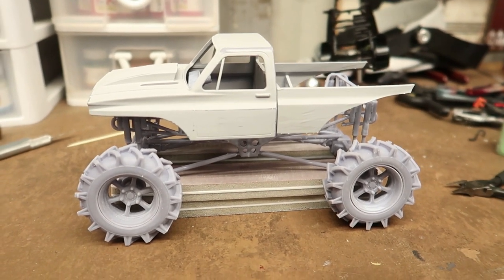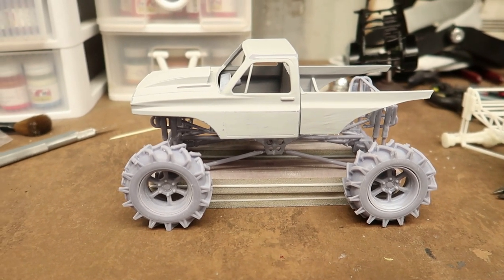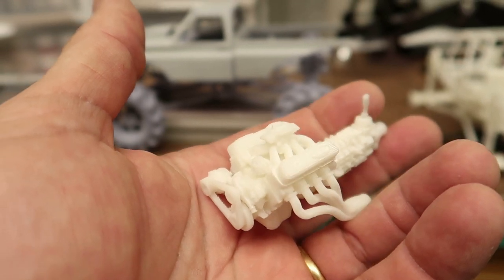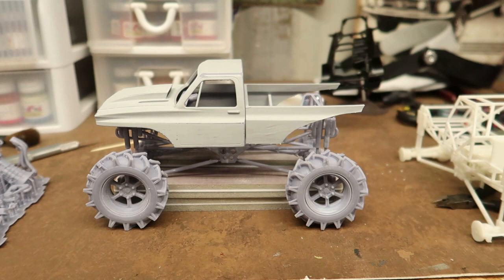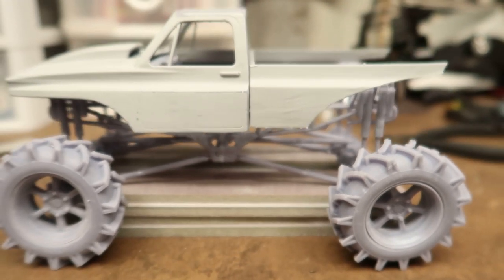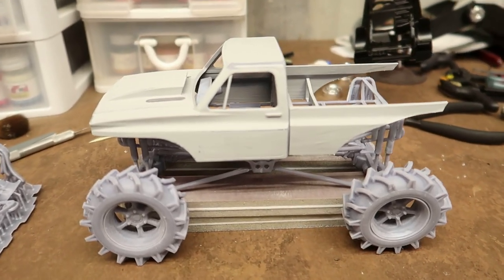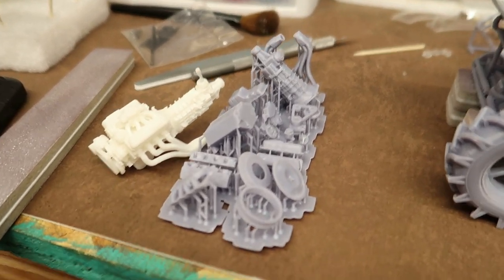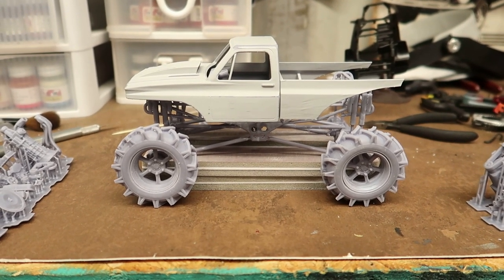My first 3D printed Mega Truck model!! I'm so excited about this!!!!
This 3D printer has absolutely opened my world up!! When I saw this mega truck I knew I had to have one!